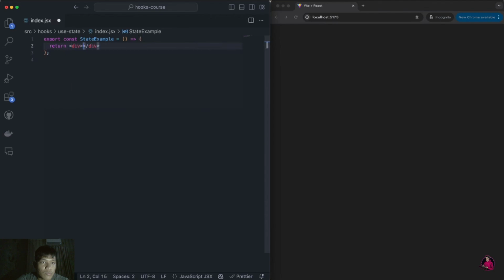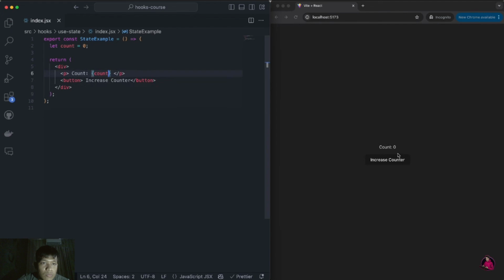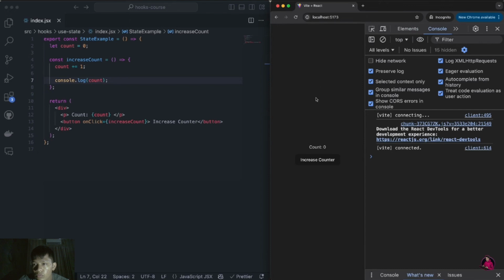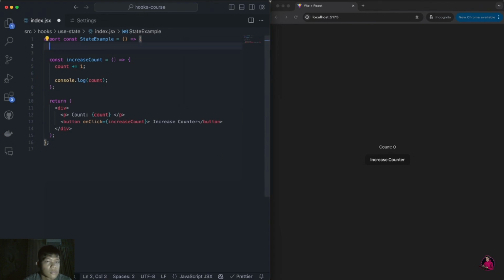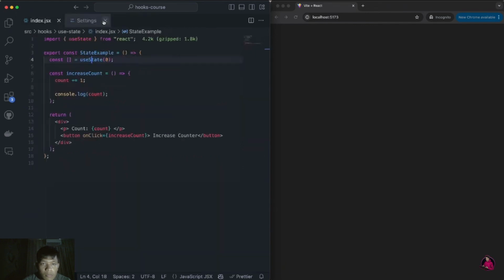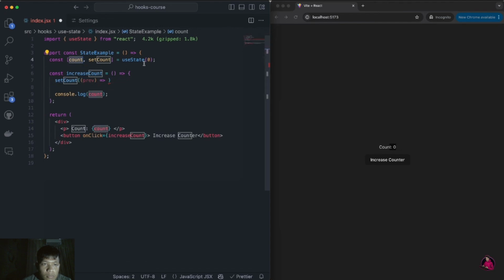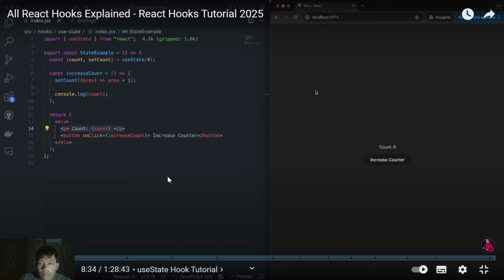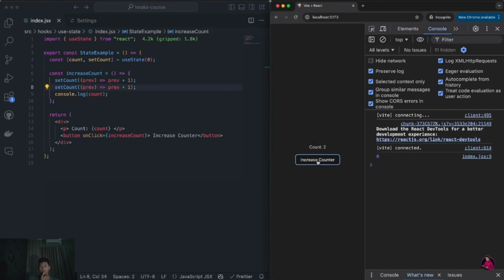(Tugas 14) Video Menyimak